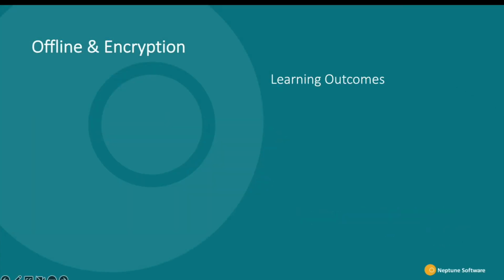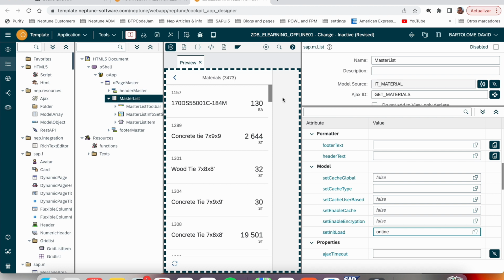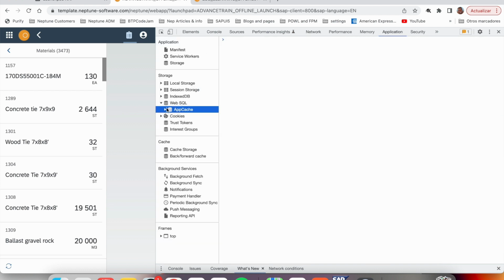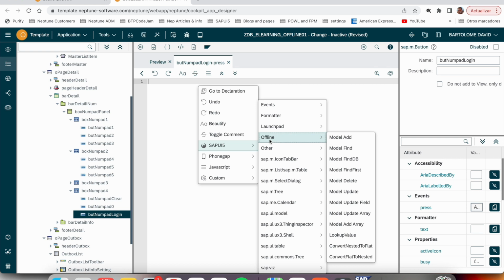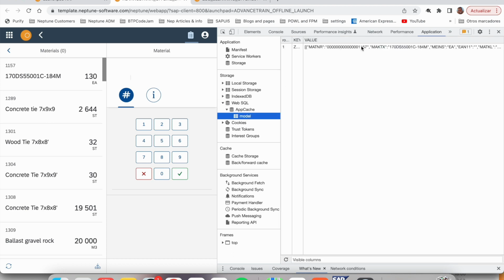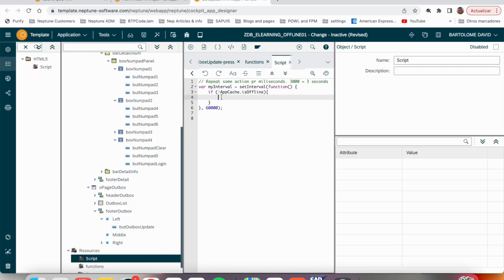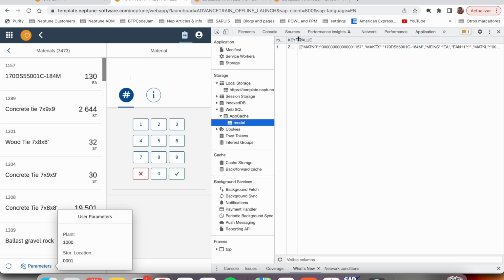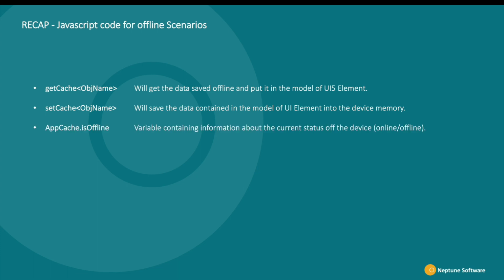Pt.4 Offline & Encryption - Neptune DXP - SAP Edition [Expert] | eLearning